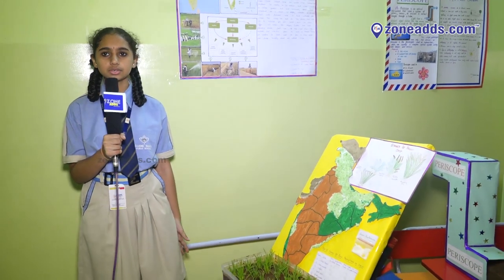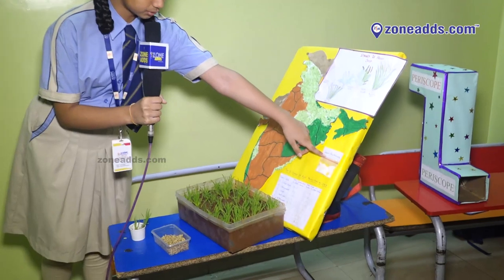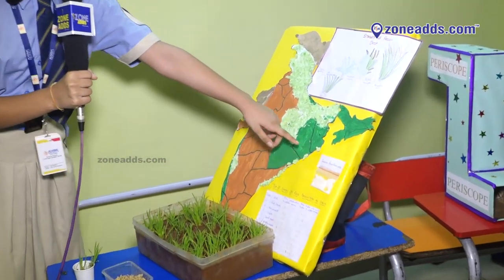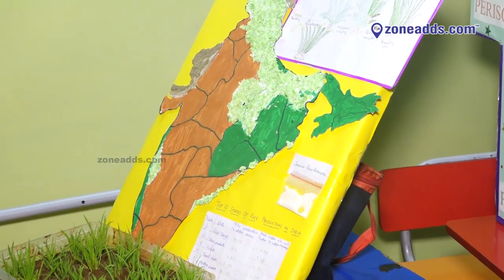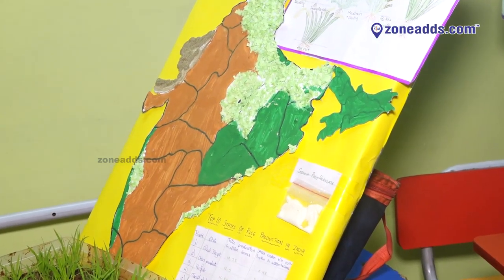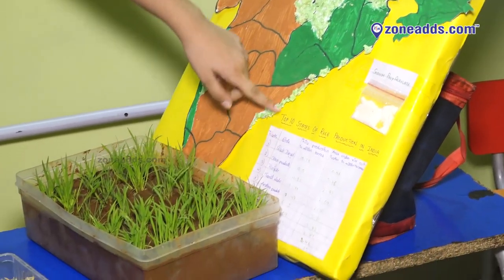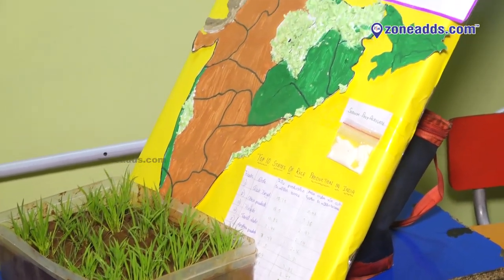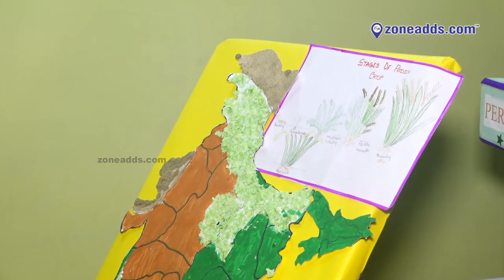Bachpan & AHPS Science Fest 2019/20 | Student 05 | A.S Rao Nagar | zoneadds.com